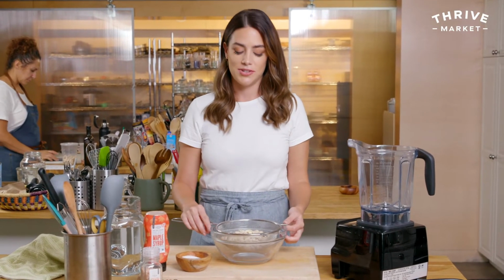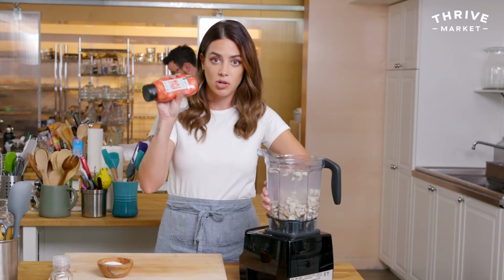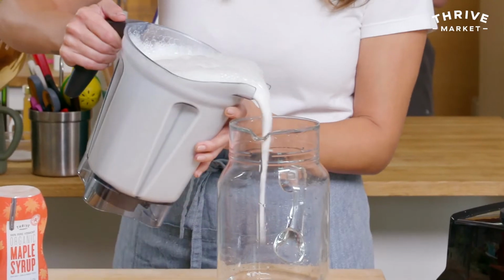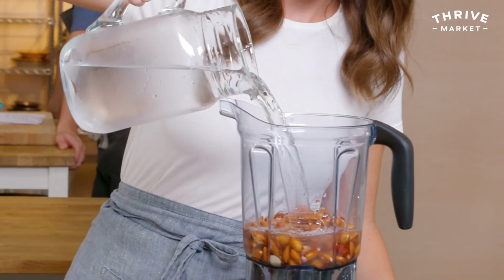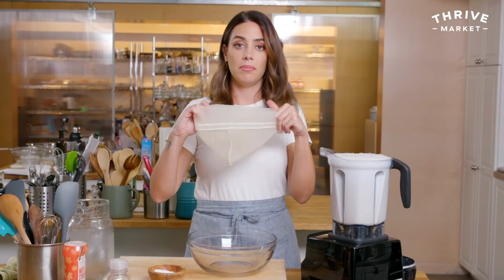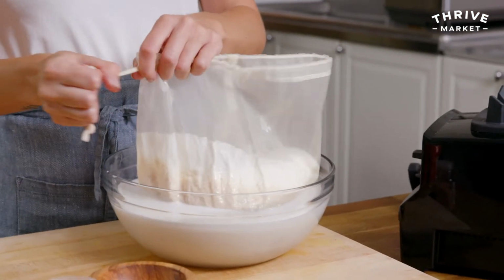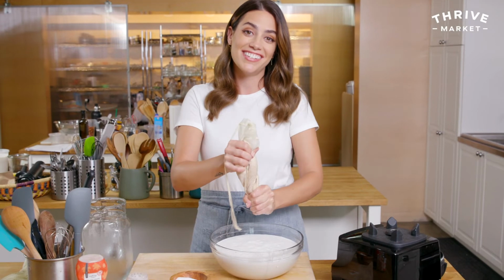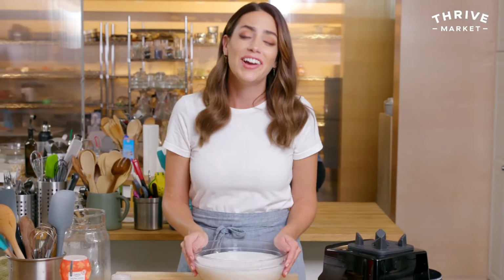2 DIY NUT MILK Recipes (Vegan + Dairy-Free) | Thrive Market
Our DIY nut milk recipes are so easy, you only need 3 ingredients! Bonus: they're vegan, paleo, Whole30-compliant and keto-friendly. In this episode of Prep School, Megan Mitchell shows you how to make homemade nut milk with both almonds and cashews. Get that blender ready!

Thrive Market is on a mission to make healthy living accessible for every American family.